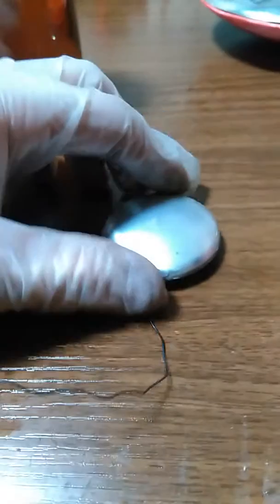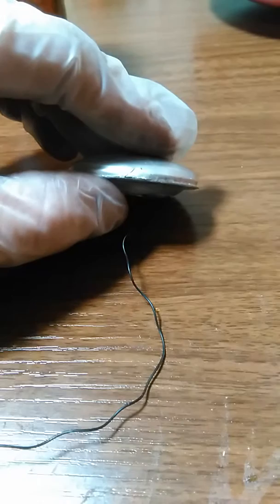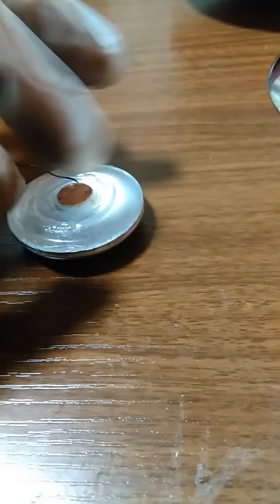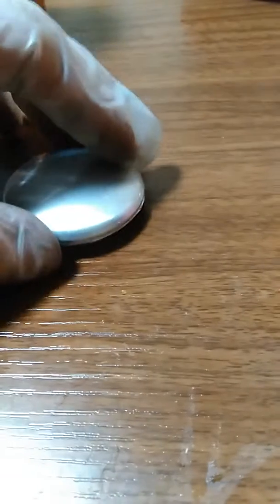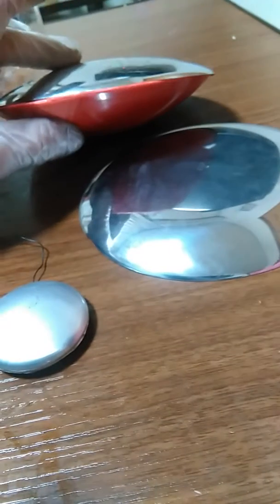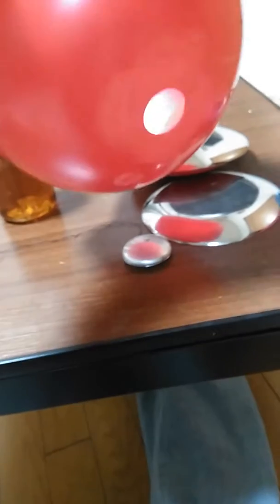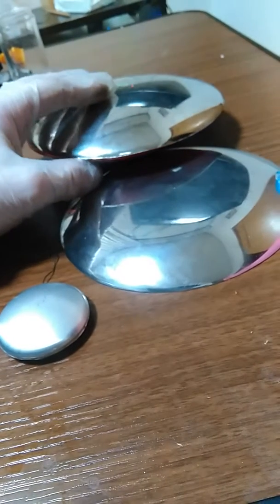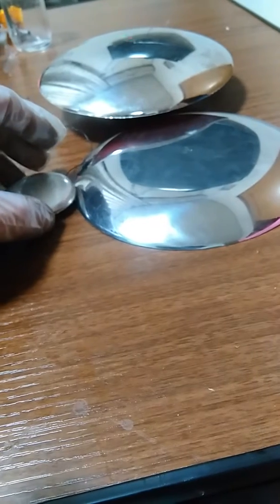micro UFO hv plasma test model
made out of an aluminum and plastic bottle bottoms. for testing the corona field affect